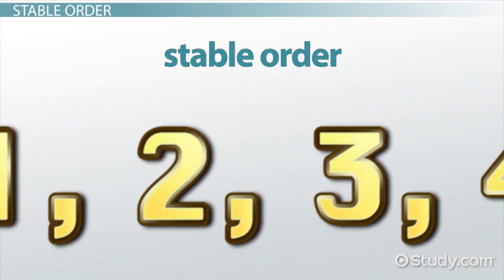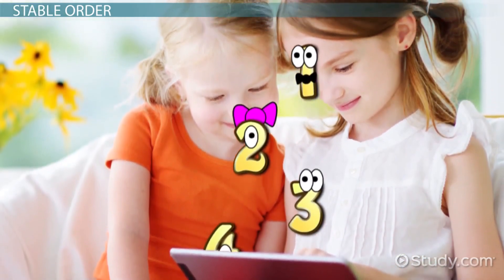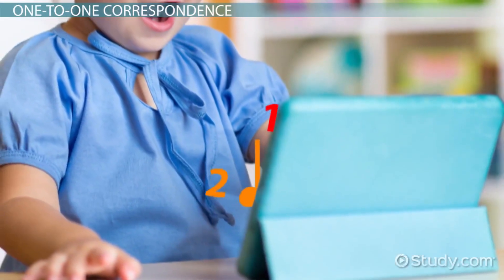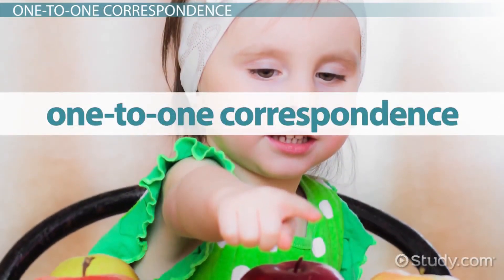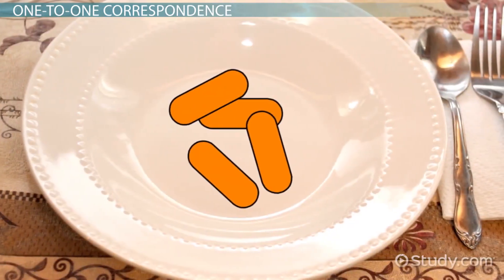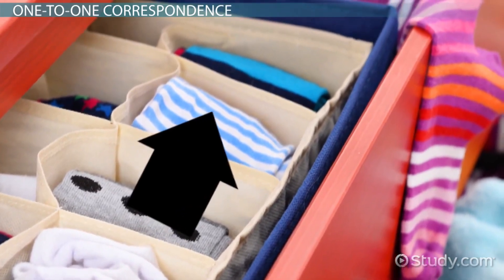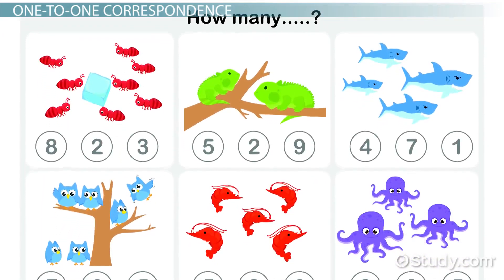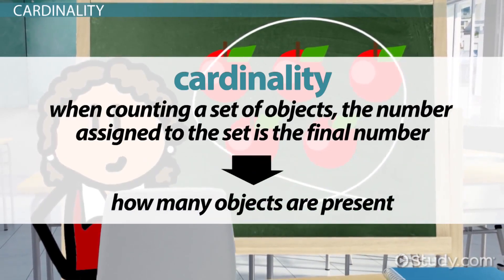Teaching Kids How to Count Video & Lesson Transcript